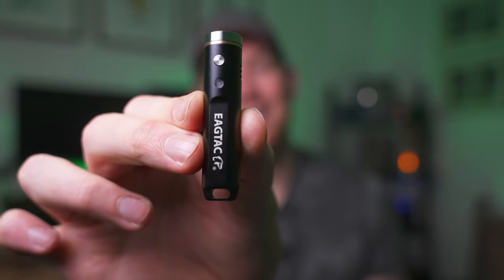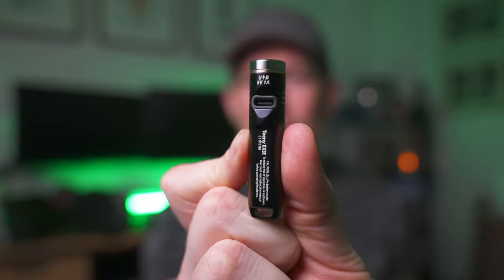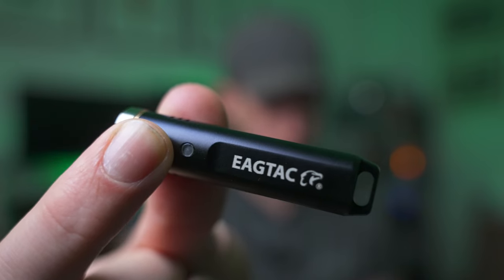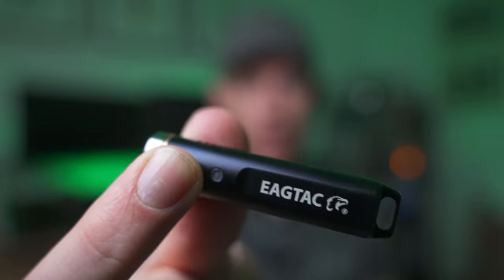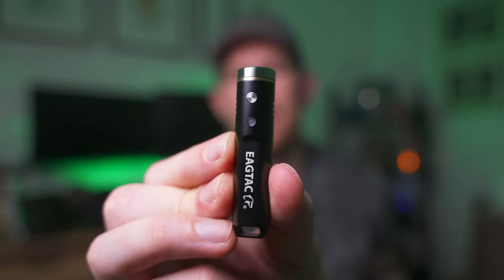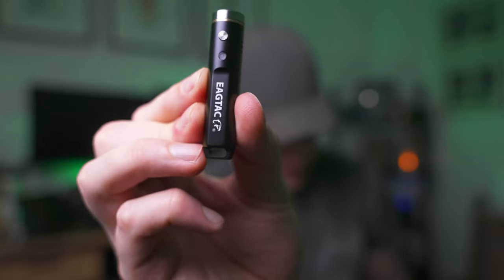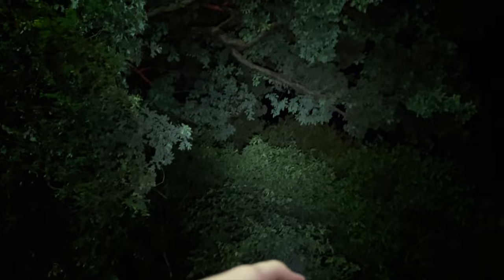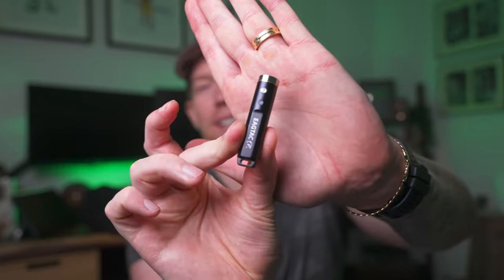This TINY Flashlight Is 10x Better Than Your Phone's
EagTac Teeny DX3E 1000 Lumen Flashlight Built-in 3.7V Li-Po 400mAh Rec

We hope you enjoy taking an inside look at what is happening at Going Gear HQ and the faces behind the scenes. We are excited to be revamping our YouTube channel and are looking forward to bring the EDC community a lot of really great content.

New Address (COME SEE US!)

10010 Hwy 92 STE 150

best tactical flashlight new flashlights 2021 cheap rechargeable flashlight best keychain flashlight 2022